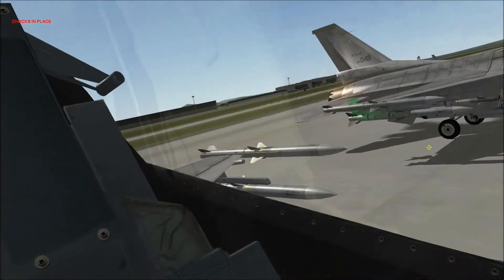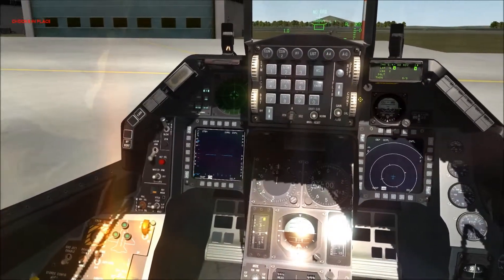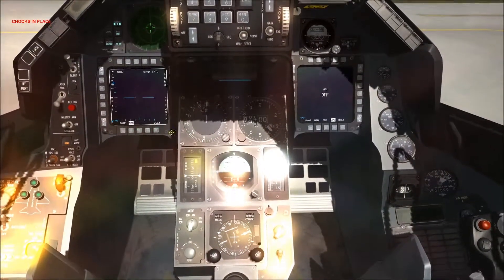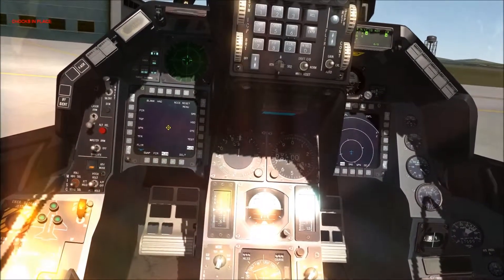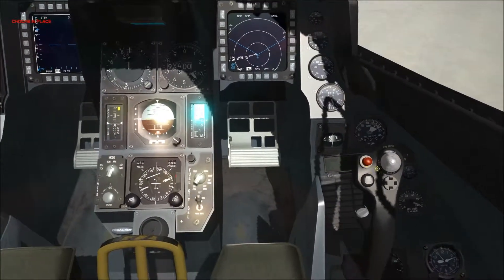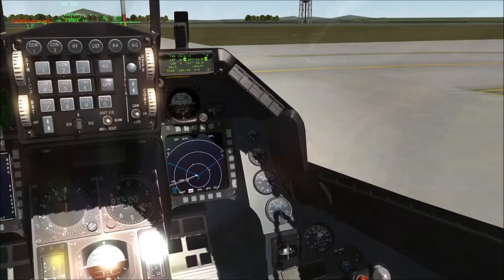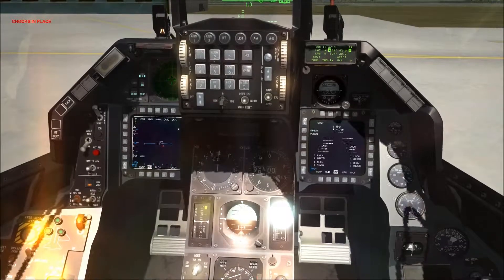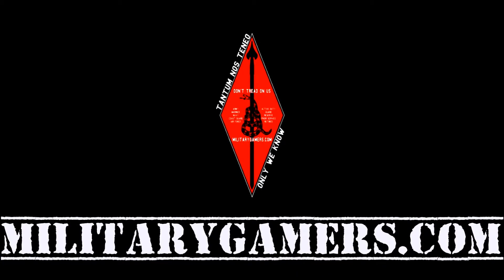how to set up your MFD's in Falcon 4 BMS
Also covering some terminology you will see throughout my videos on flight sims.